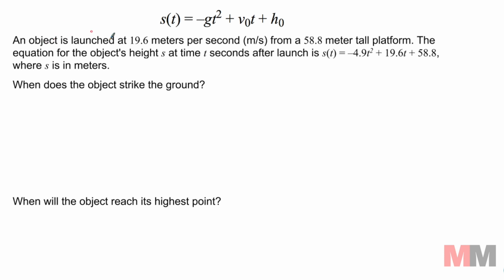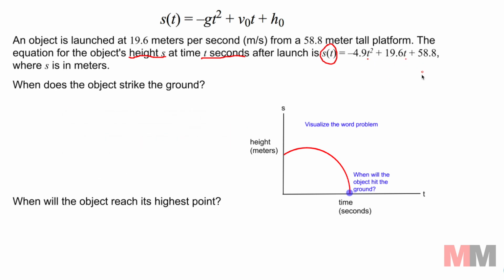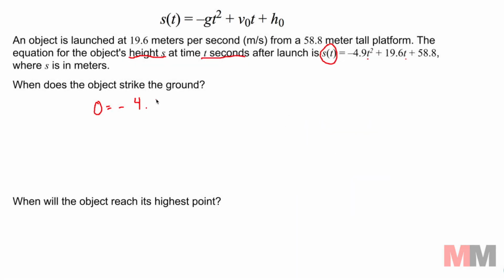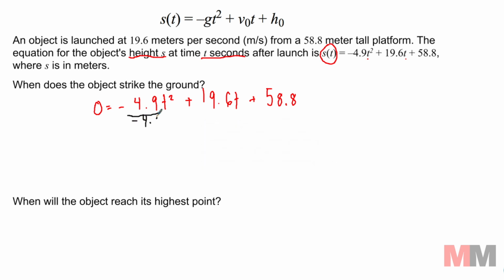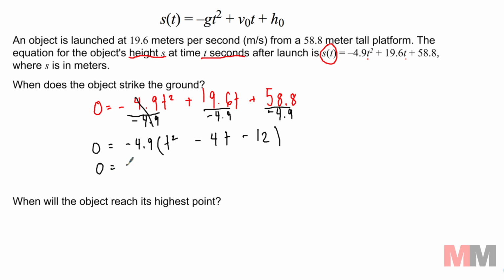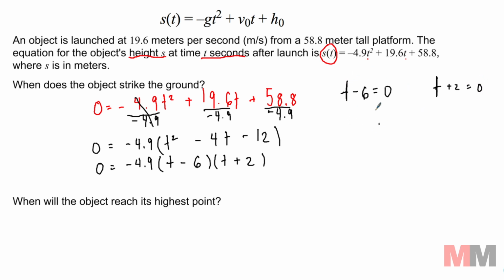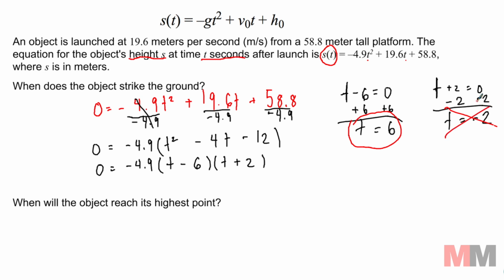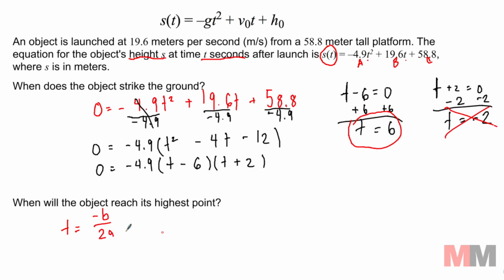Quadratic Word Problems Object is Launched Scenario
This problem is an example of how quadratic equations are used in physics.  It is a scenario where an object is thrown in the air and you will have to find when that object will hit the ground.  The second problem in the video requires you to find the maximum height of that object by using the vertex formula.